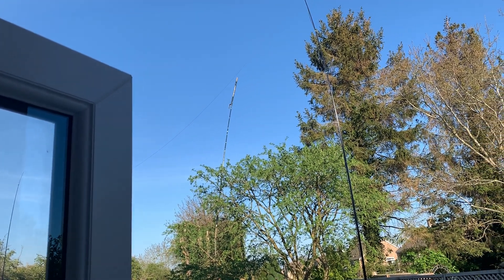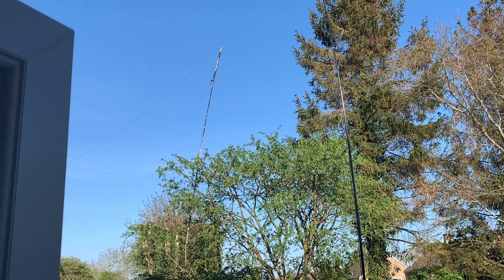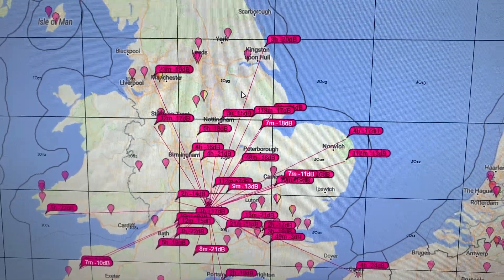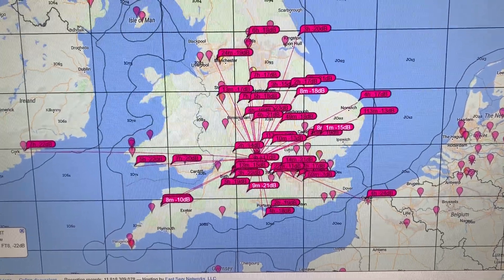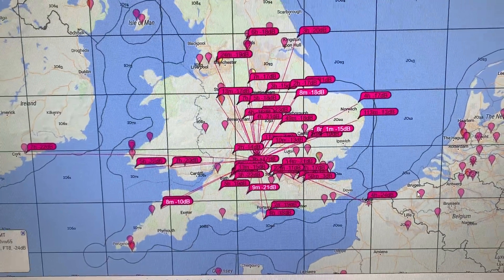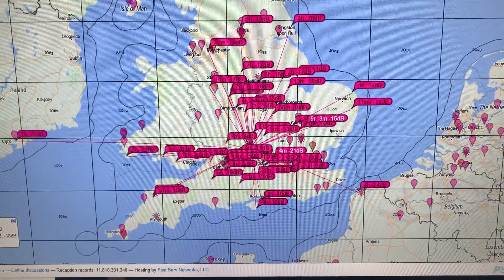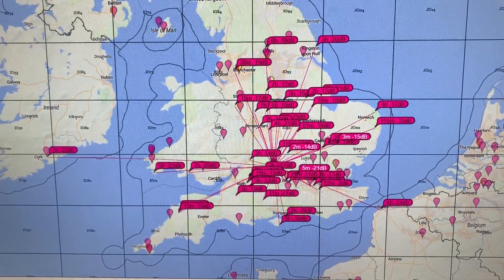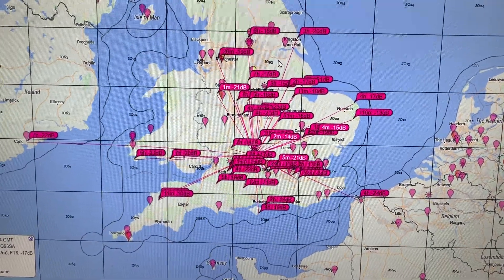The best afternoon of FT8 on 2 metres to date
Hi there, with my collinear now positioned about 10 metres above the ground, my signal on 2m is now getting out much better. More decodes today than ever previously on this band, including one in France and another in Southern Ireland.